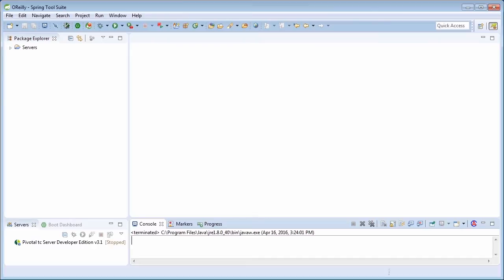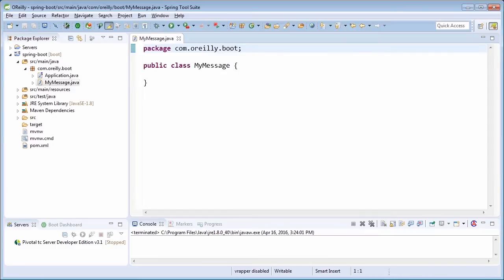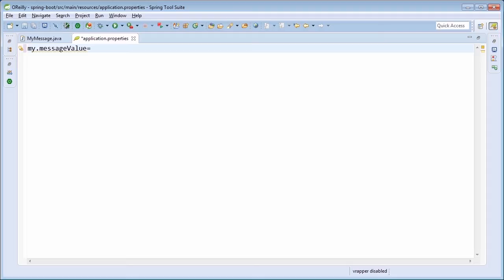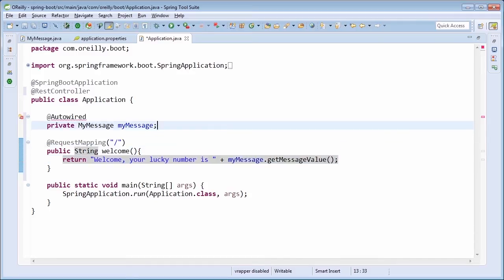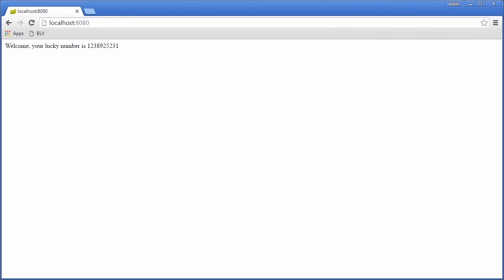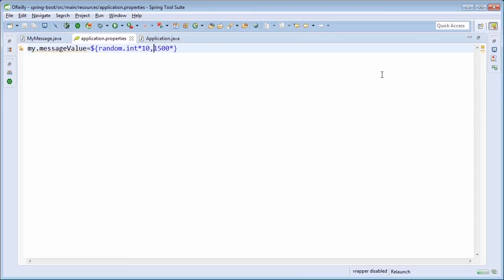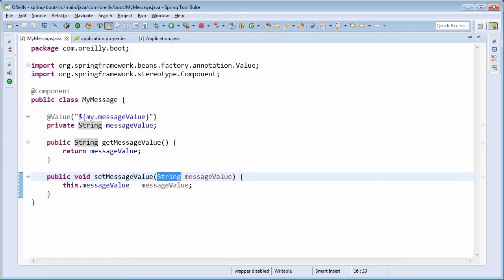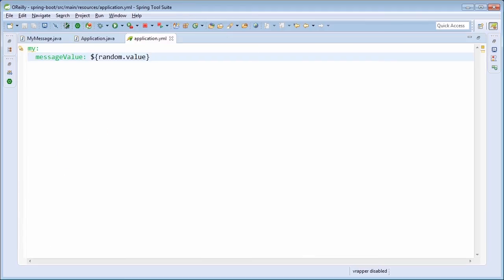0502 Random Configuration Values